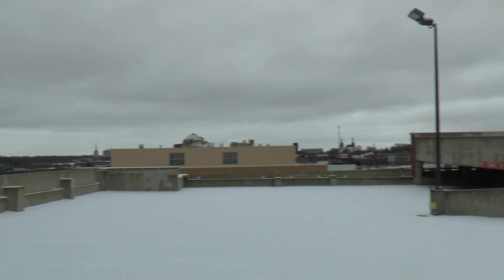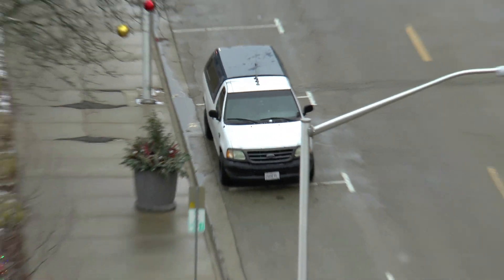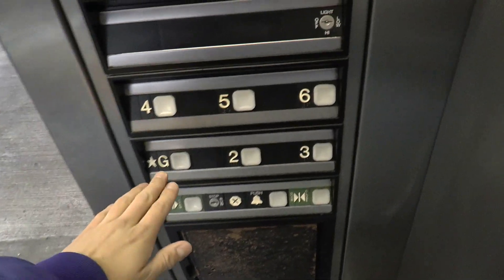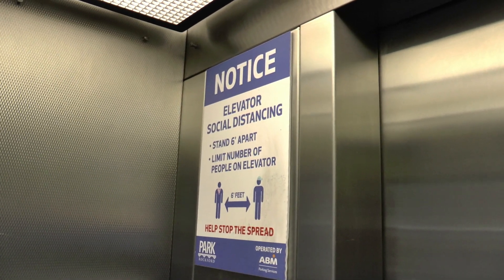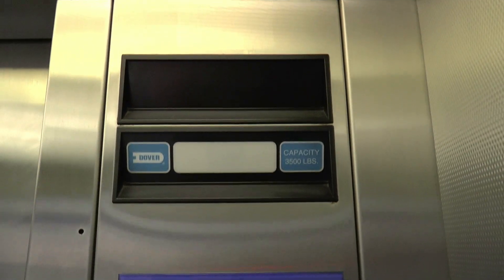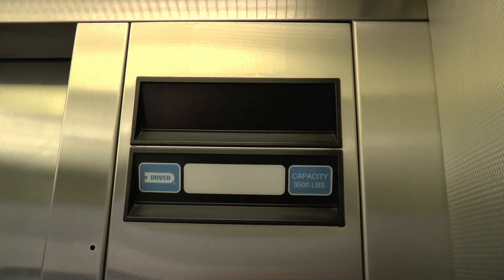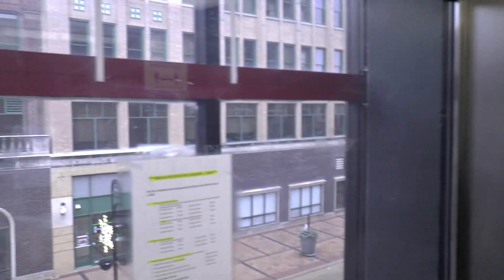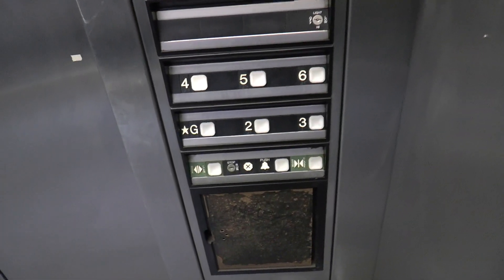A New Year's Eve Elevator Ride on the Famous Dover Impulse HIGHdraulic @ The Wyman South Garage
I was in Rockford today, and I wanted to stop by one of my favorite elevators to see how it is doing. As you can see, this early 90's Dover is still going strong about 34 years after install! I'm glad one of my childhood elevators is still around and original.

Fun fact: This elevator was recently visited by STL Elevators! It's definitely gaining popularity. Not quite up there with the Market Parking Garage, though yet.